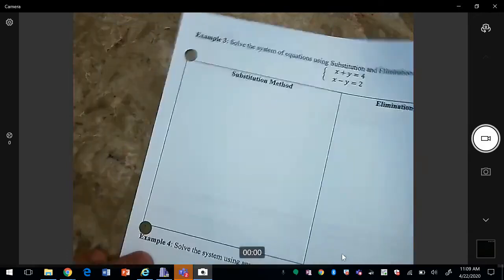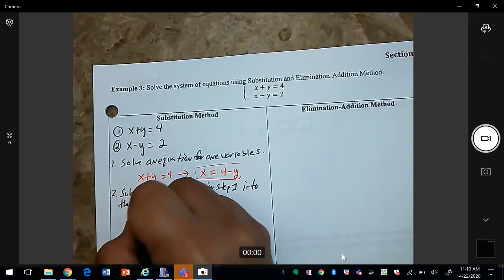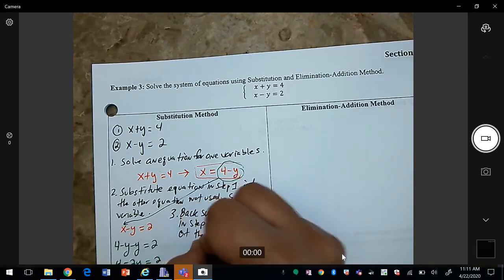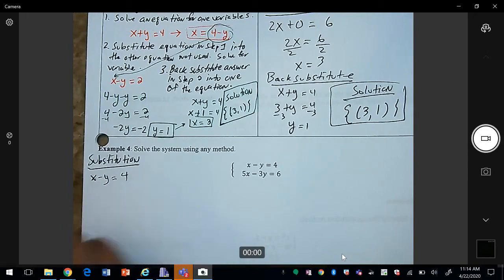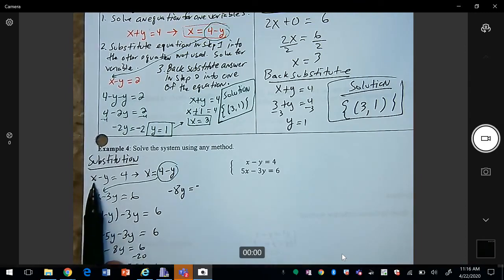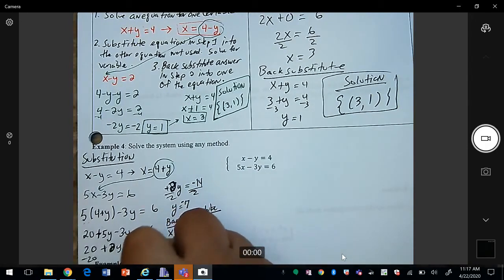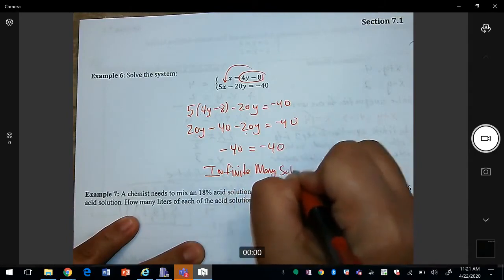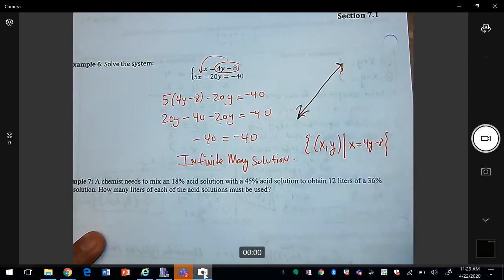Section 7 1 Linear and Nonlinear Systems Part I F